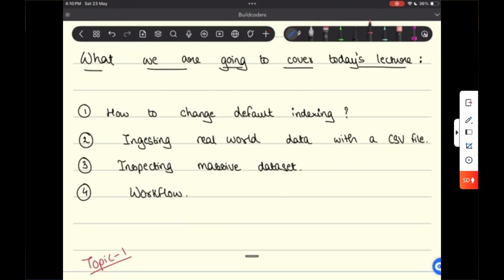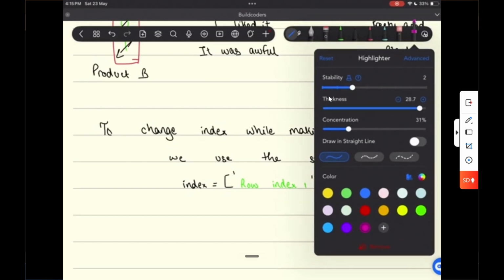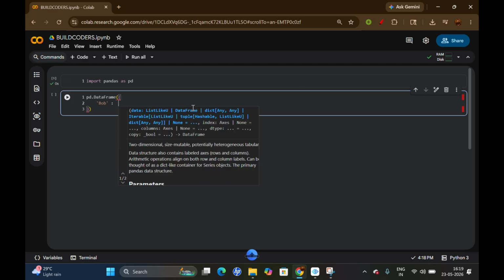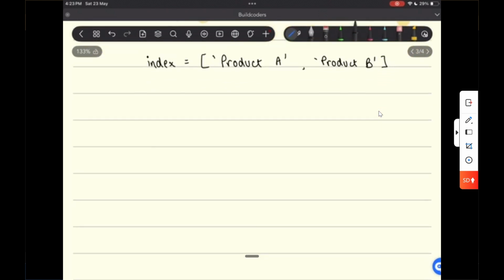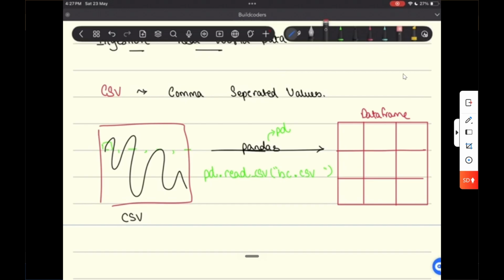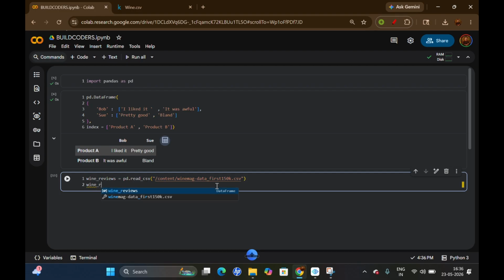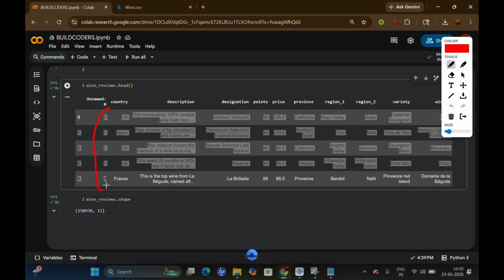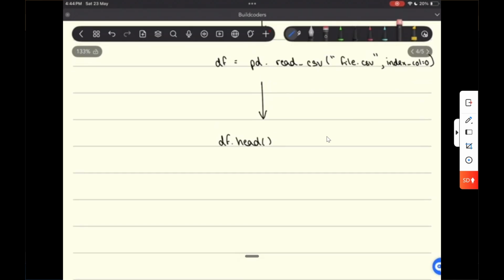How to Load a CSV File in Python (With Real Kaggle Data) | Pandas Tutorial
Pandas Series & DataFrames | Custom Indexing + Real World CSV Data | BuildCoders
In this lecture, we go beyond the basics and start working with real-world data using Pandas!
Here's what you'll learn in this video:
✅ How to change the default indexing (0, 1, 2…) to your own custom index while creating a DataFrame
✅ What a CSV file is and why companies use it to store data
✅ How to load a real-world CSV file (Wine Reviews dataset from Kaggle) into a Pandas DataFrame using pd.read_csv()
✅ How to inspect your data using .head() and .shape without crashing your environment
✅ The full end-to-end workflow — from importing Pandas to exploring a dataset with 1.5 lakh+ rows

📌 Commands Covered:

index = [...] — custom row indexing while creating a DataFrame
pd.read_csv("file.csv", index_col=0) — reading a CSV file
df.head() — preview first 5 rows
df.shape — get total rows and columns